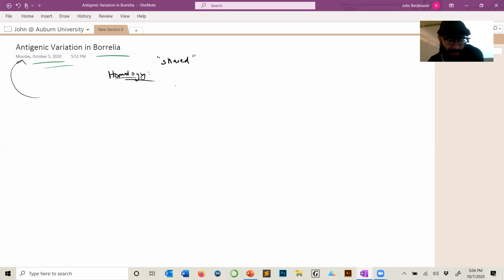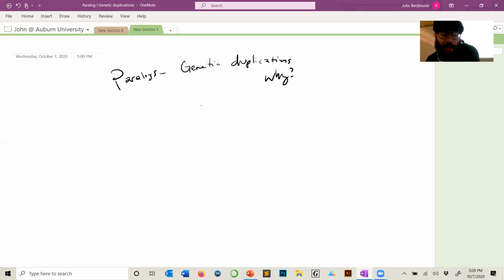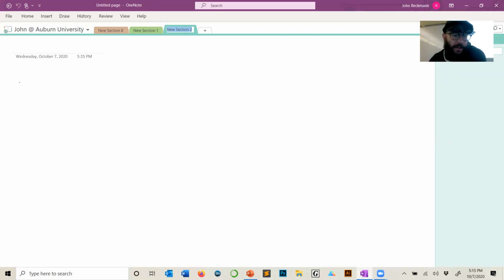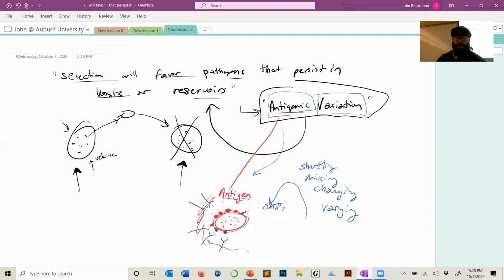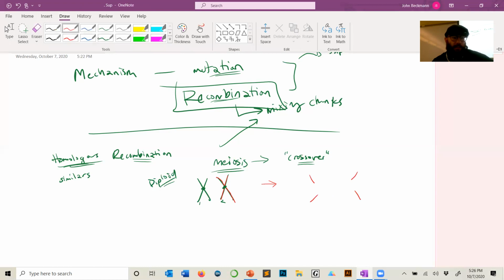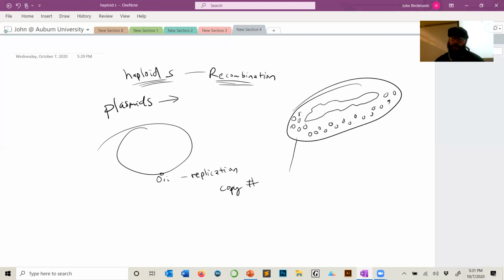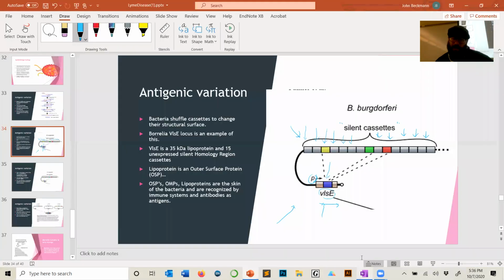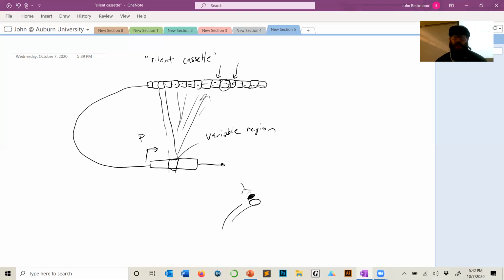Medical Entomology 013: Pathogen Antigenic Variation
A lecture on the molecular mechanisms of antigenic variation.

BUY BECKMANN BOOKS:

38: Here were hanged 38 Sioux Indians Dec. 26, 1862